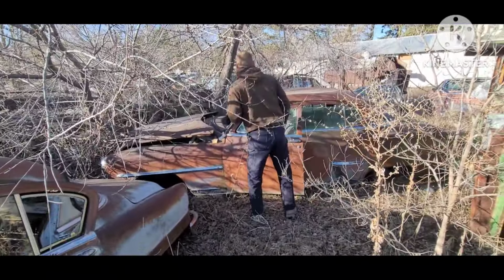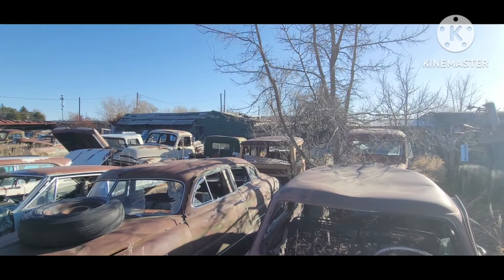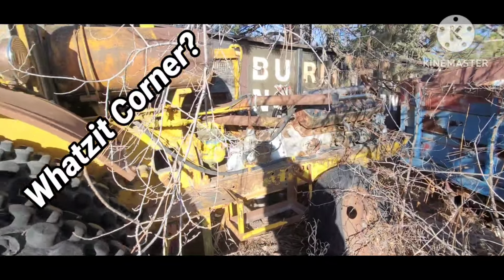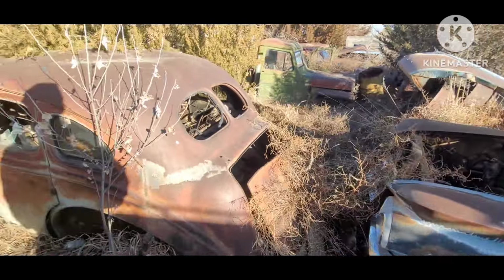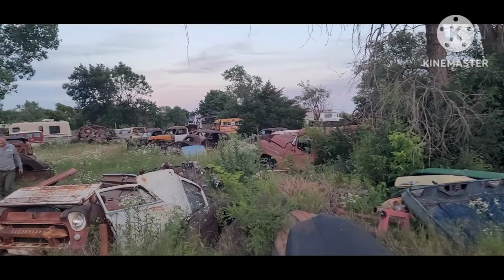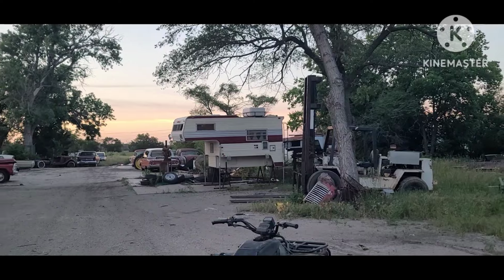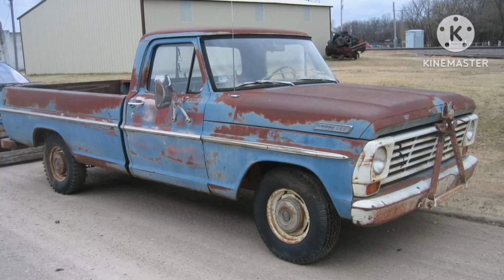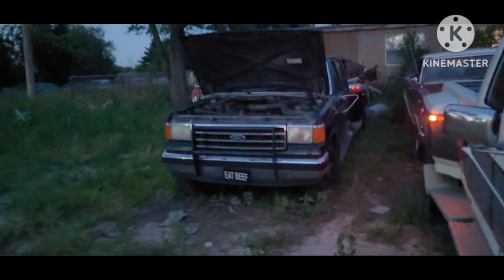We bought the WORST vehicle from this abandoned Nebraska salvage yard! Car shopping at a junkyard!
Mr. Goodpliers and Joe check out an old salvage yard in western Nebraska, and take home the worst vehicle there!